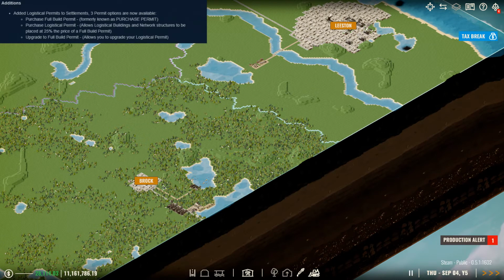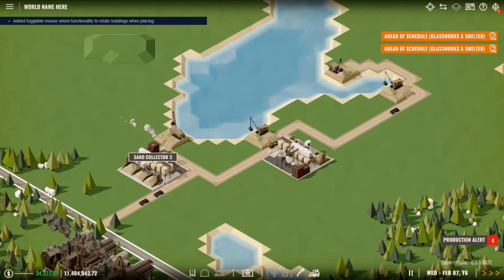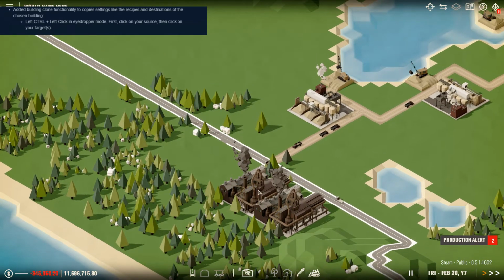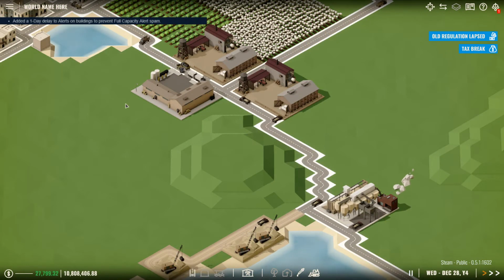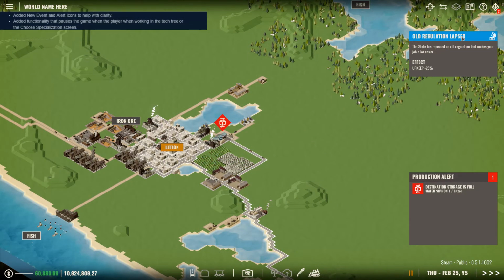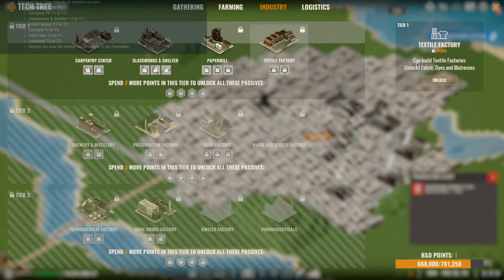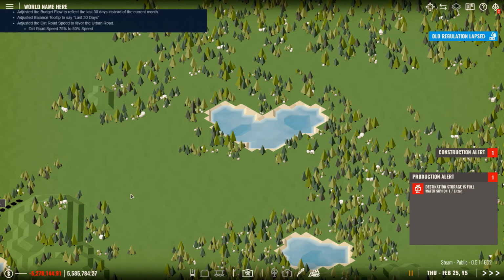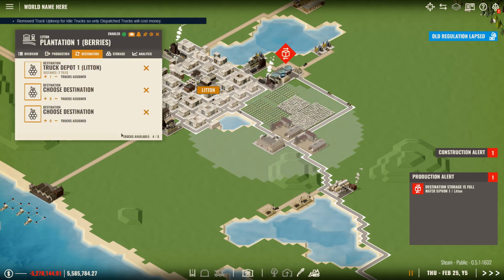Rise of Industry - 5.1 patch notes review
The 5.1 patch brought with it a lot of great changes. Let's have a look!